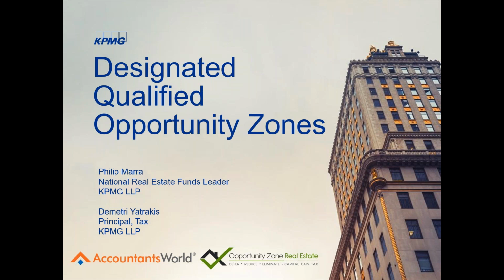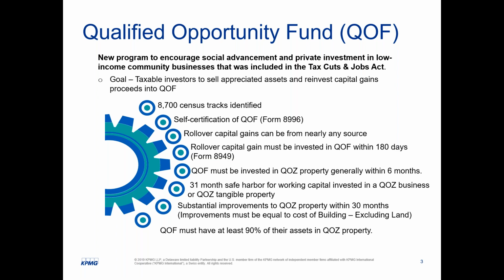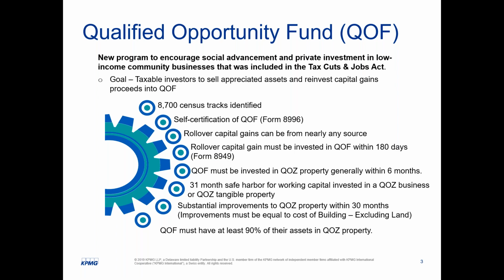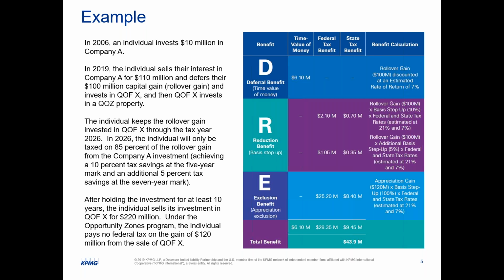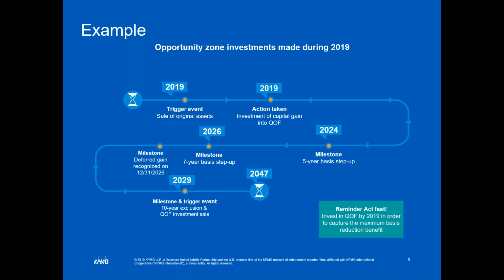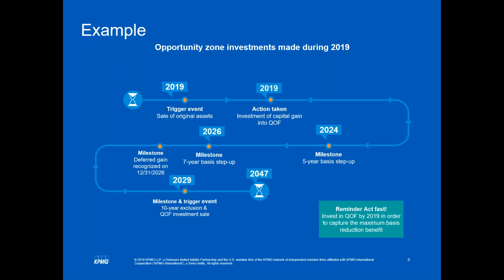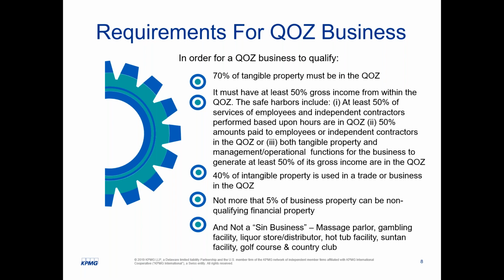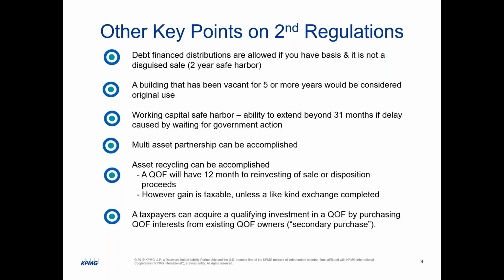How to Cut Your Client's Capital Gains Tax Cost w/ Phillip Marra & Demetrios Yatrakis 11/4/19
Congress enacted the Tax Cuts and Jobs Act in December 2017. One of the important provisions of this act is Opportunity Zone Investing, to encourage long-term investment in low-income communities across the country by providing triple tax incentives: * Defer * Reduce * Eliminate.

US Treasury Secretary Steven Mnuchin said he “couldn’t be more excited” about the program, adding that he expects over $100 billion to be invested. Senator Cory Booker (D-NJ), who co-sponsored the legislation to create Opportunity Zones, described the tax incentive as the “single biggest economic development program we’ve seen in a generation.”

This may be one of the most important tax planning tools for many of your clients this year.

Are you prepared to take full advantage of this program for your clients?

In this 6-part series, seasoned real estate entrepreneur Rakesh Bhargava and guest speakers will share their expertise in navigating the challenges Opportunity Zones present and how to maximize these investment opportunities.

In part 4 of this series, Philip Marra and Demetrios Yatrakis speak on accounting and tax considerations for opportunity zone investing.